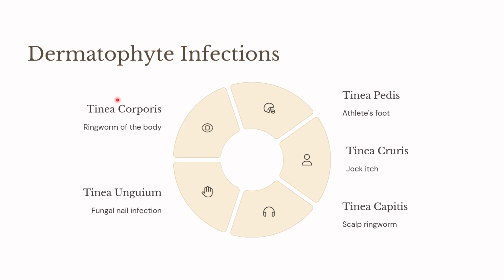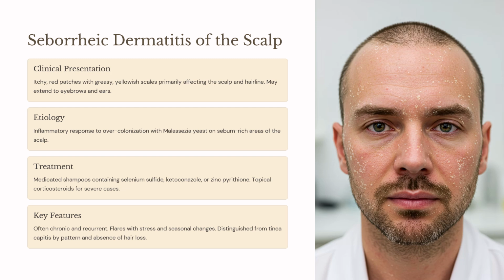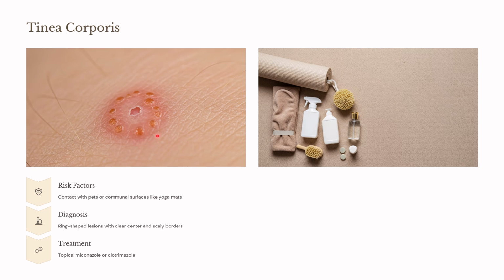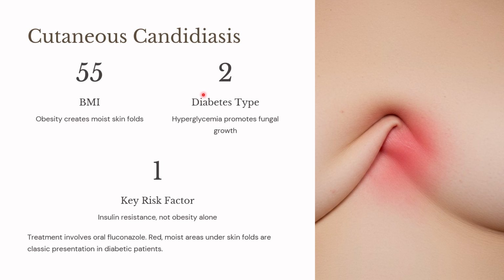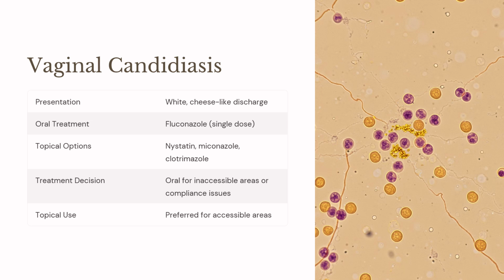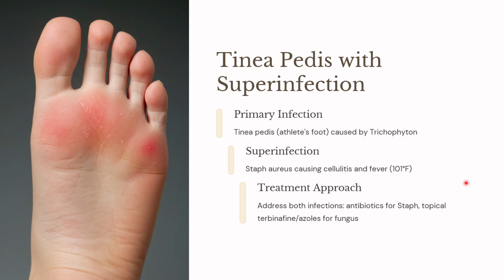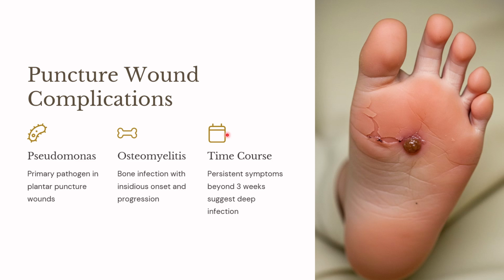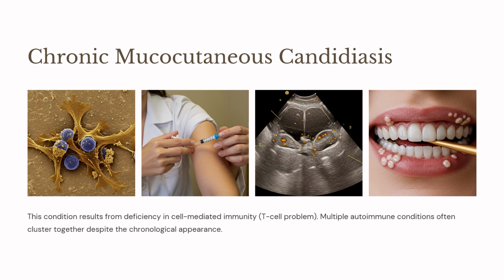Dermatophytes - tinea infections, onychomycosis, candidiasis,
@veena velmurugan